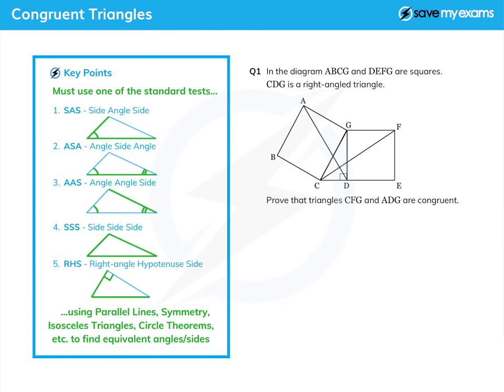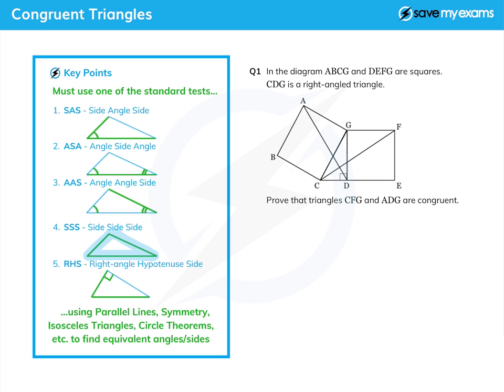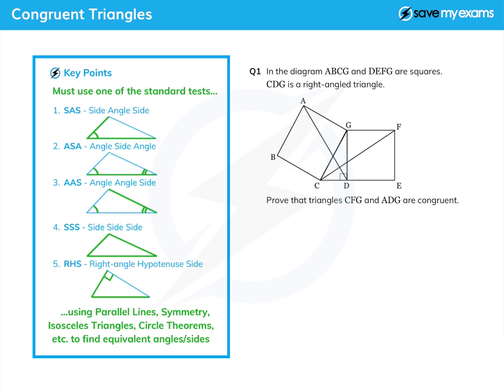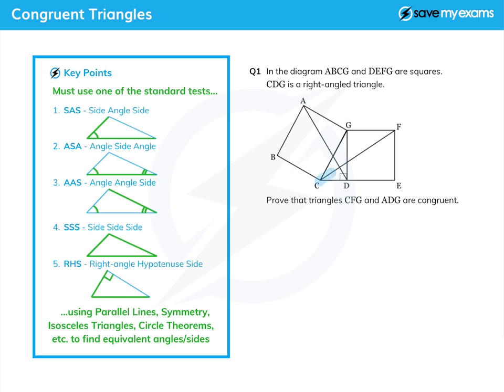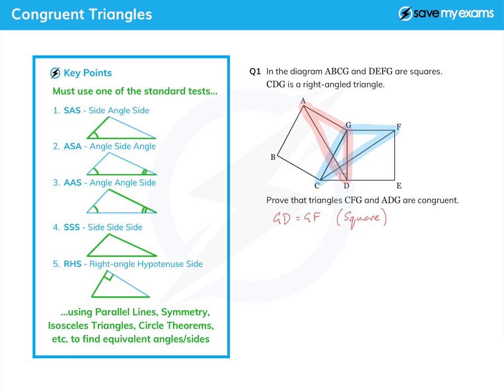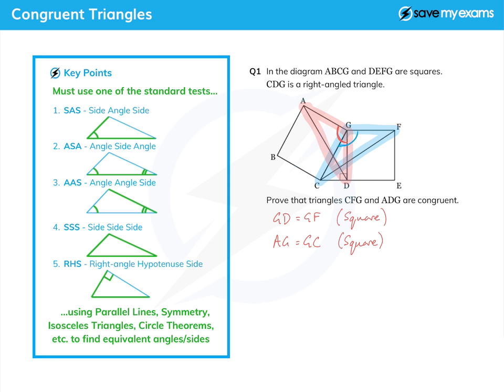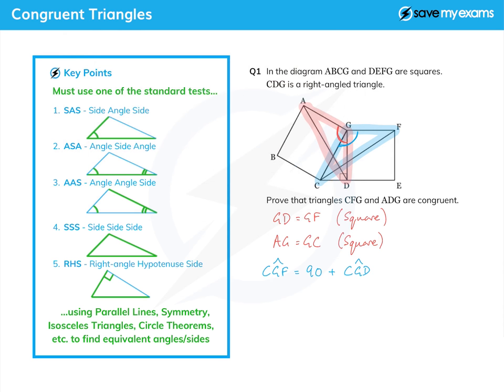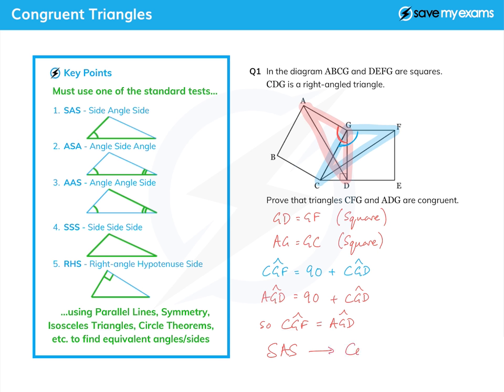Congruent Triangles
Maths revision tutorial on Congruent Triangles. Learn everything that you need to ace your exam papers!